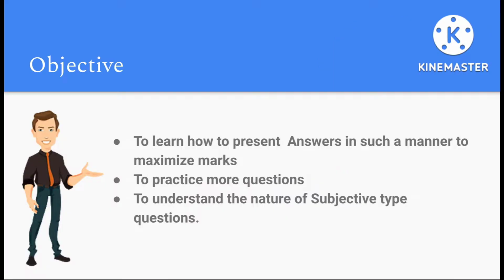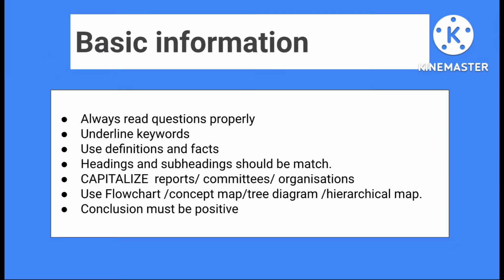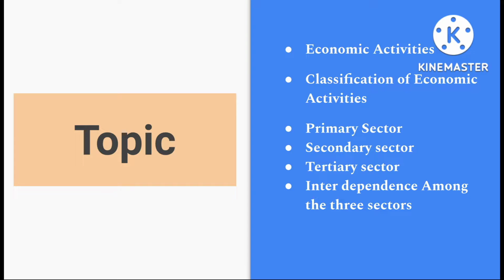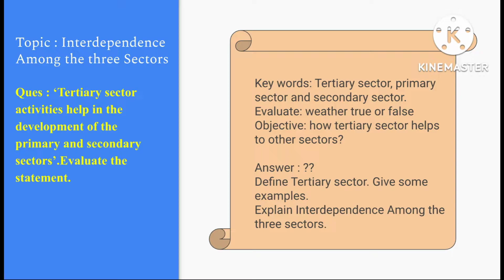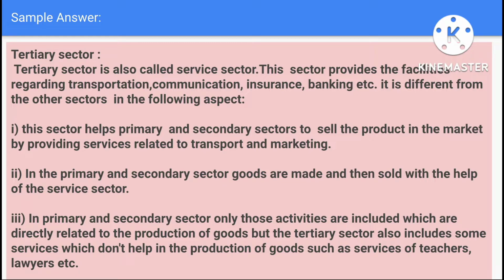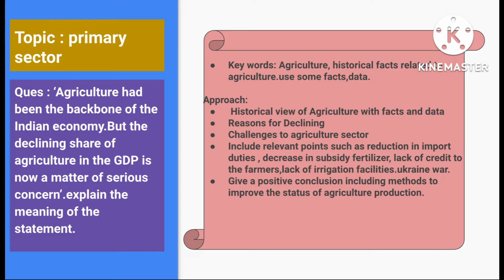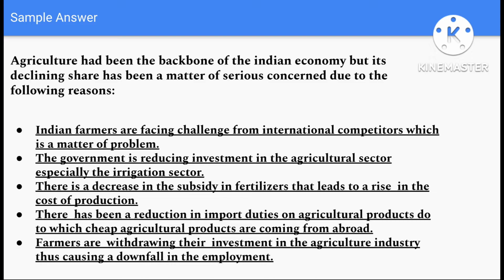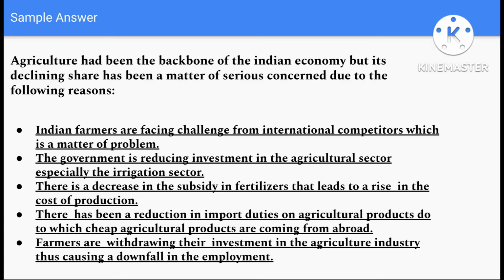How to present Answers??